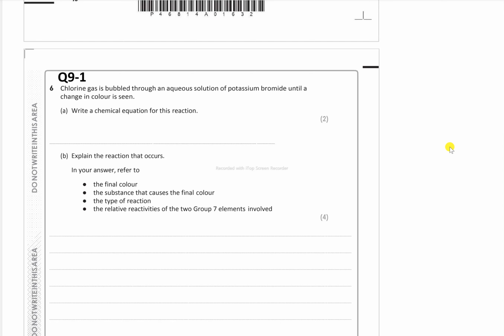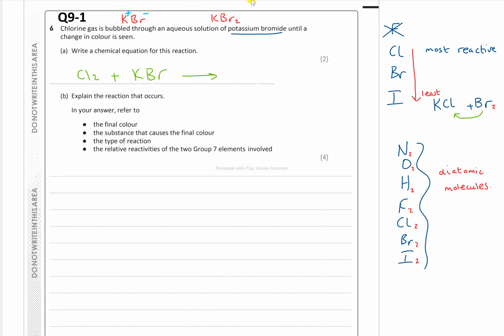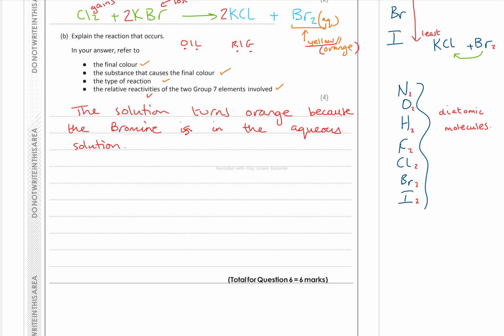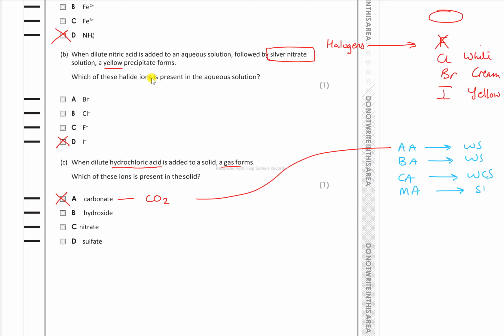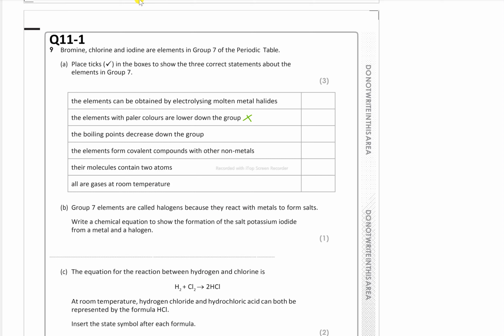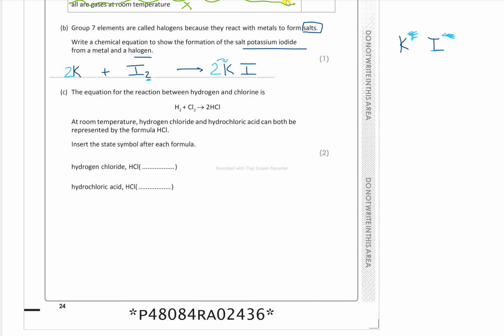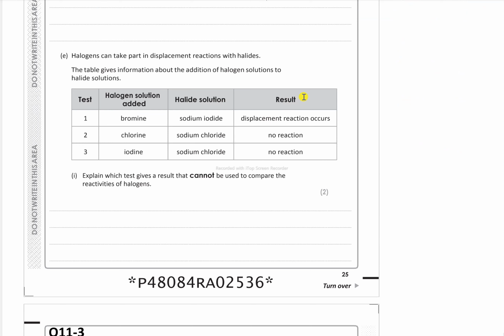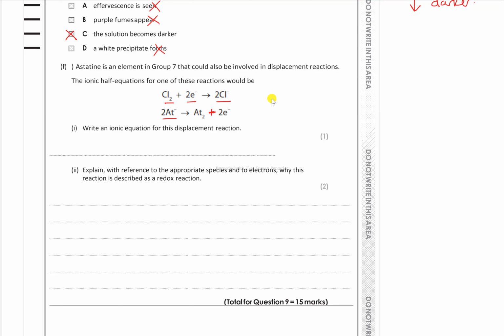TOPIC. Halogens 3